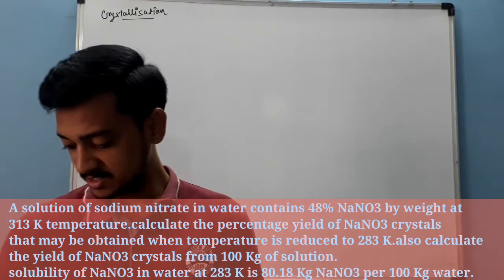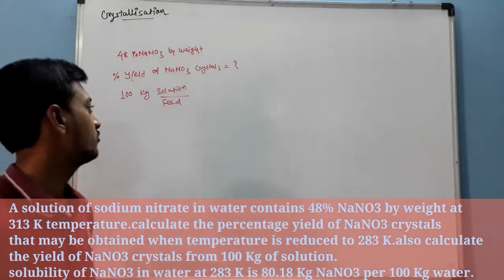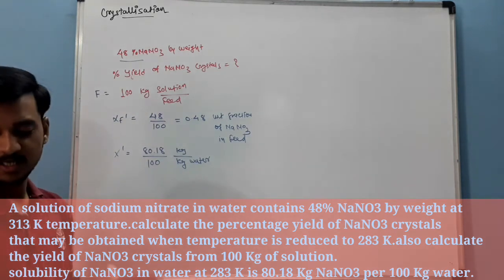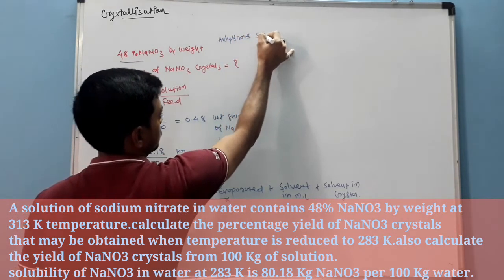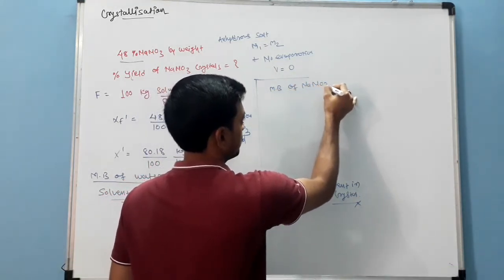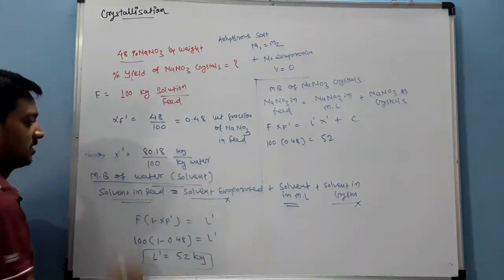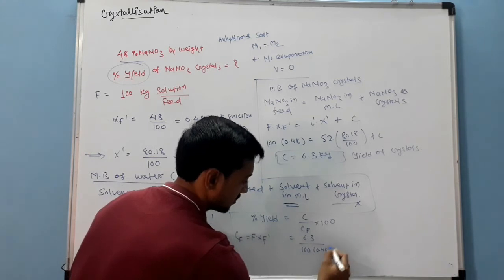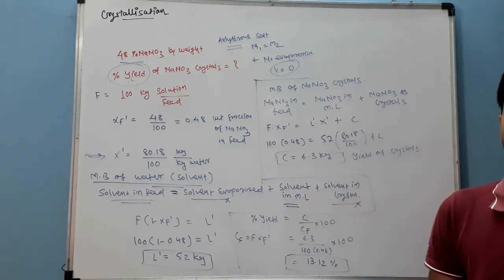Example of crystallization Mass Transfer-ll Diploma Sem 5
Example of crystallization
Mass Transfer-ll
Diploma Sem 5